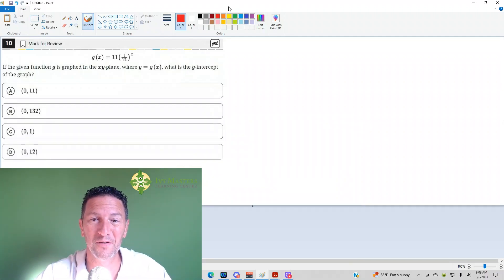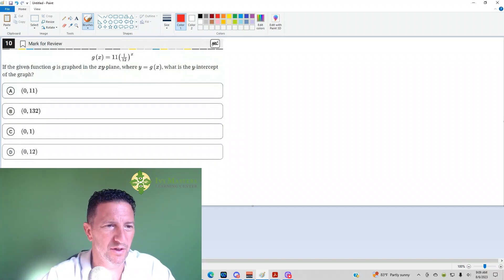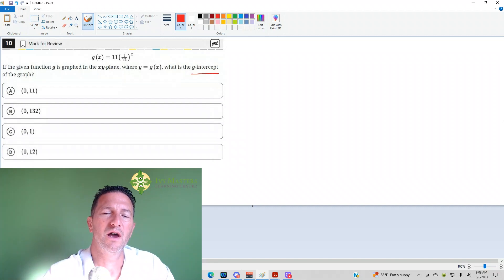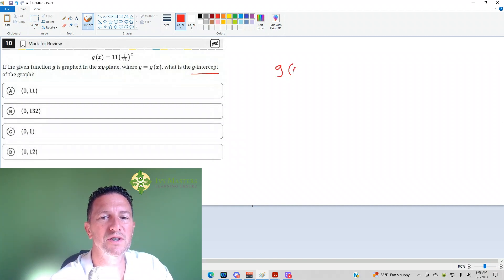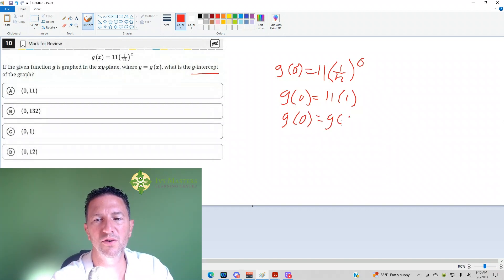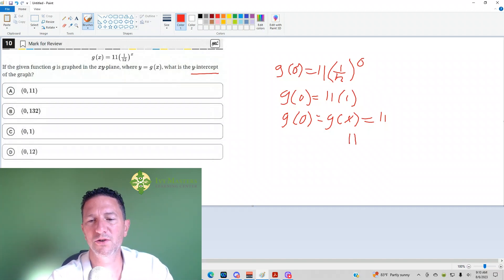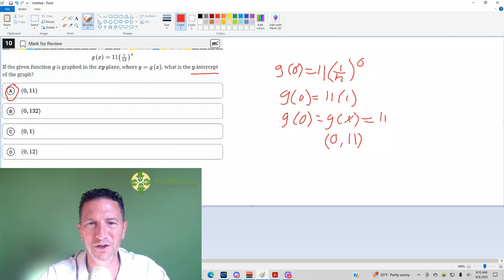Digital SAT practice test 1, module 1, number 10, math || Ivy Masters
How to easily identify the y intercept in any situation

anything to the zero power is 1, functions, Bluebook app, Blue Book app

g(x) = 11(1/12)^x

If the given function g is graphed in the xy-plane where y=g(x), what is the y-intercept
of the graph?

(D) (0,12)

new SAT